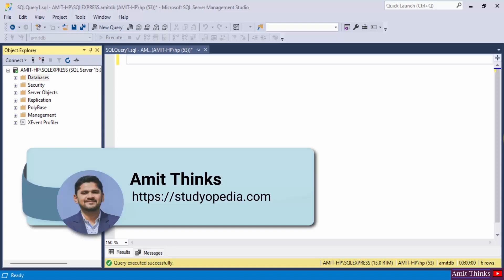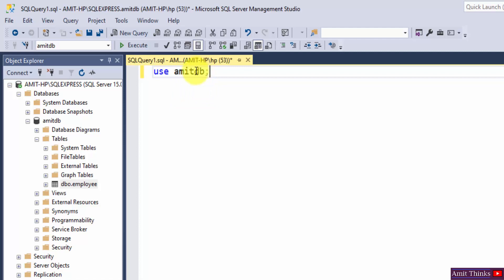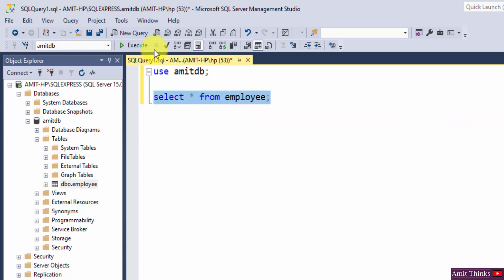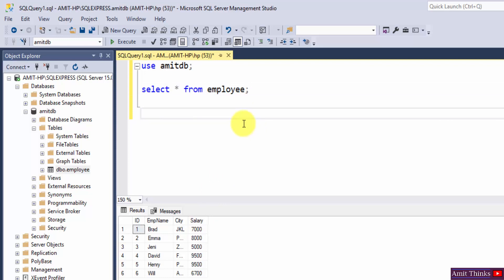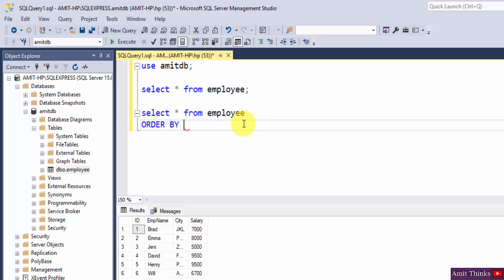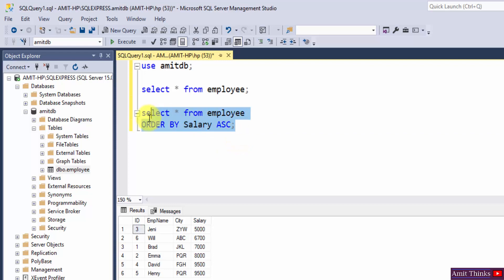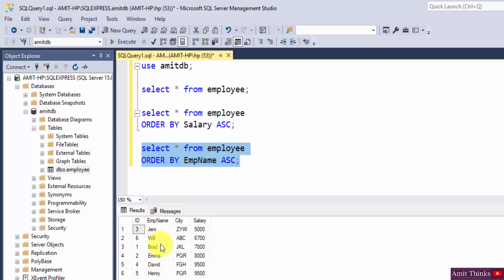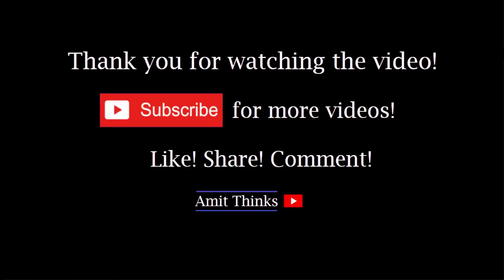ASC Command in SQL | SQL Server Tutorial for Beginners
Learn how to work with ASC Command in SQL to sort the data in ascending order. The ASC is used with the ORDER BY in SQL. The ORDER BY sorts records in ascending or descending order.